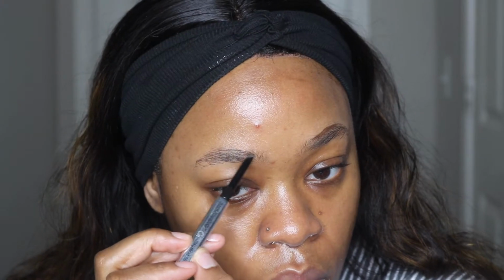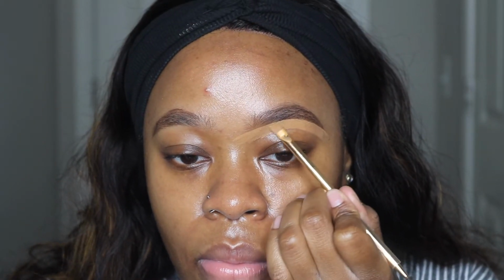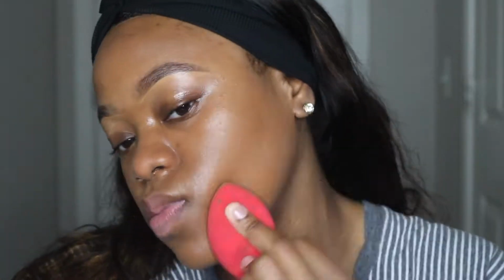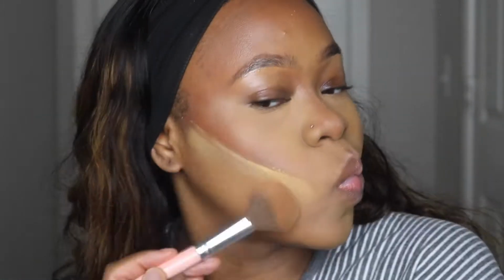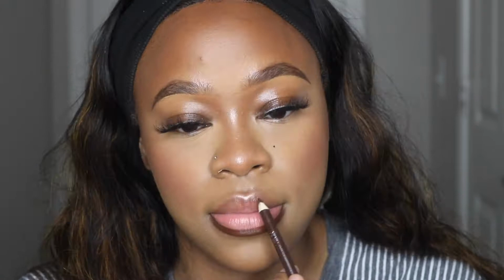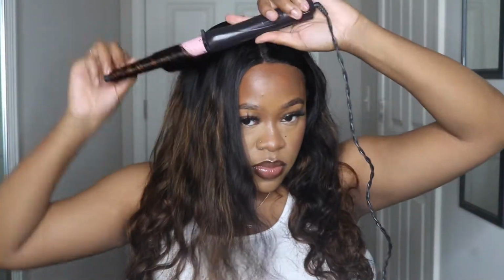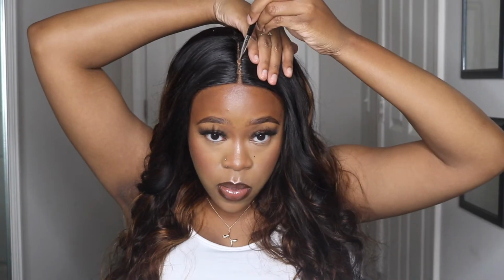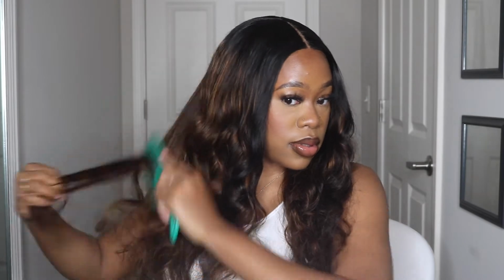EVERYDAY MAKEUP TUTORIAL + NEW FB30 COLOR WIG INSTALL ft. BeautyForeverHair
I’m Wearing : FB30 Body wave lace part wig 24inch 150% density

☛Don’t Miss BeautyForever Hair Official Site Huge Sale!!!

Snapchat ⇢ odumm

SHOP MY SMALL BUSINESS, SHOPKOGLAM!

Happy Shopping 💋